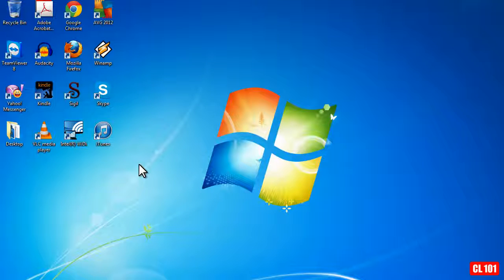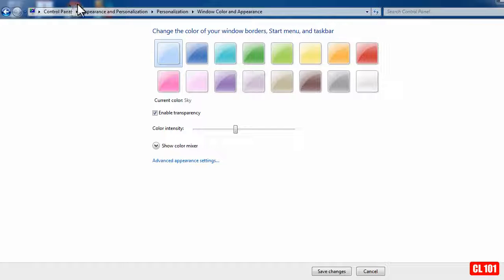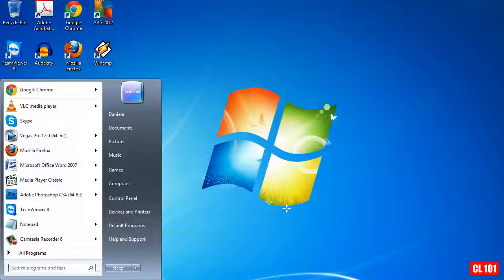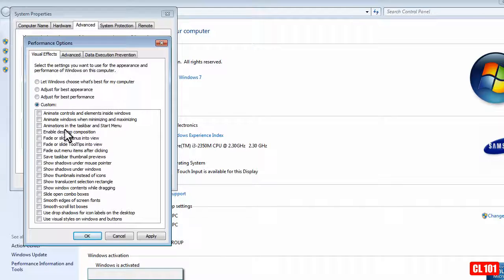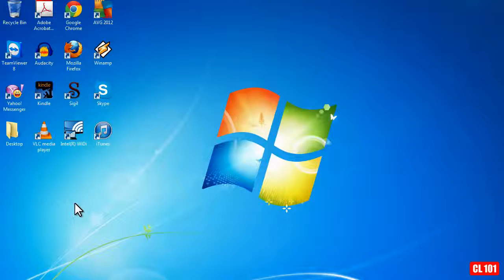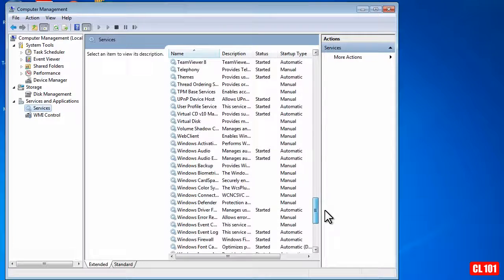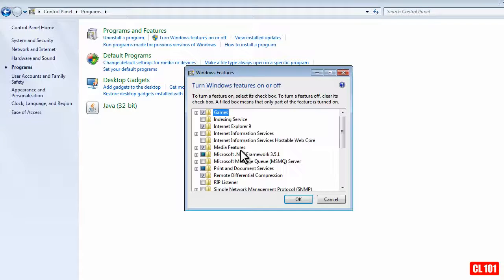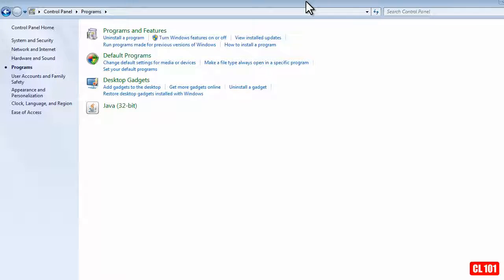How to Speed Up Windows 7 720p